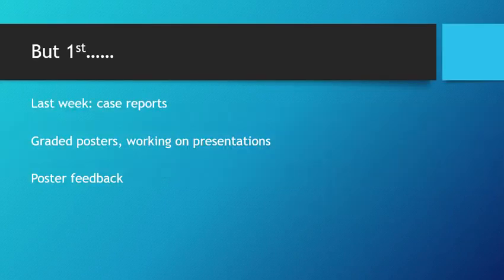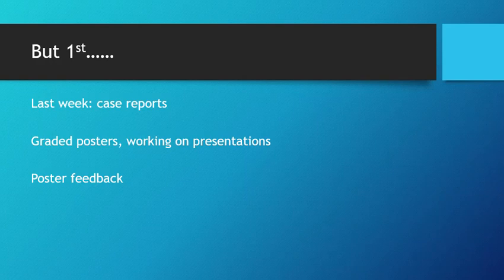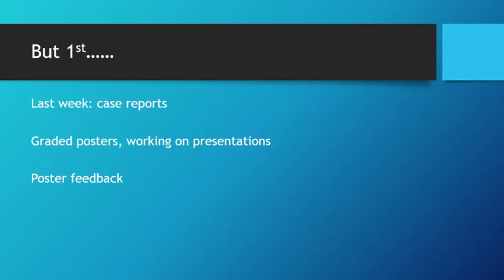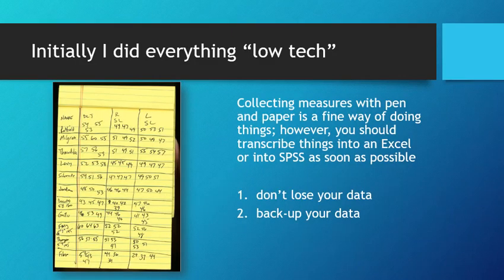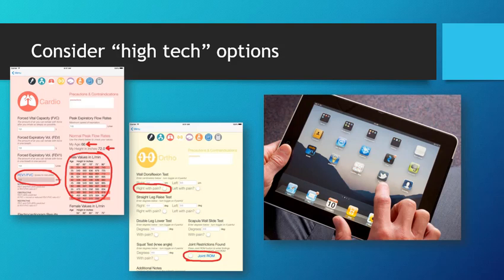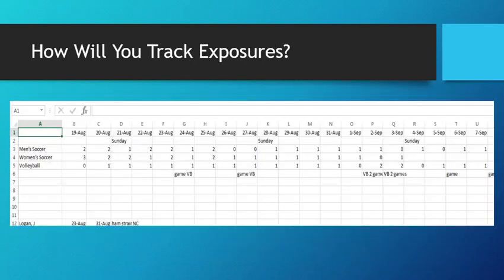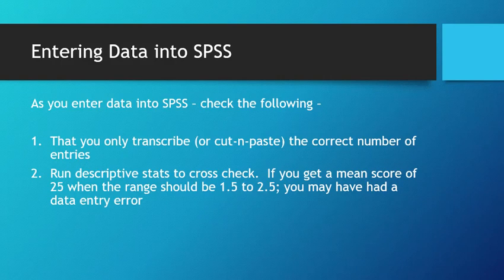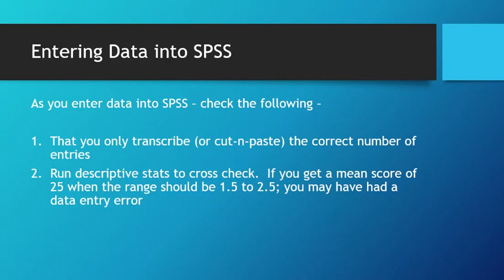HS 730 Screencast 11.1